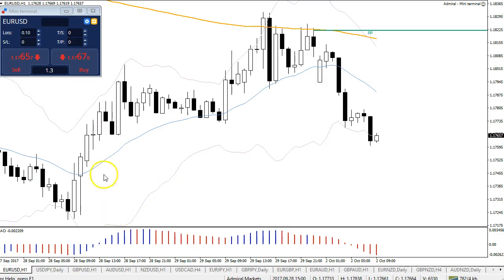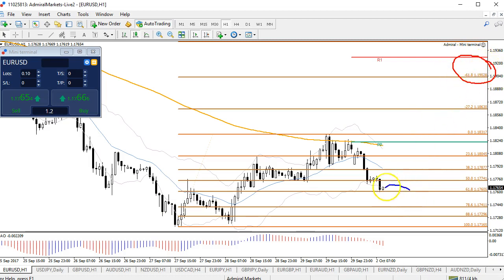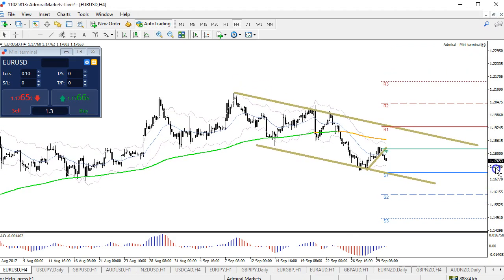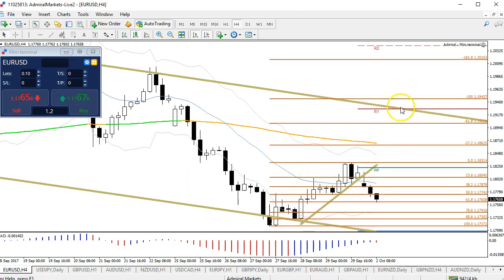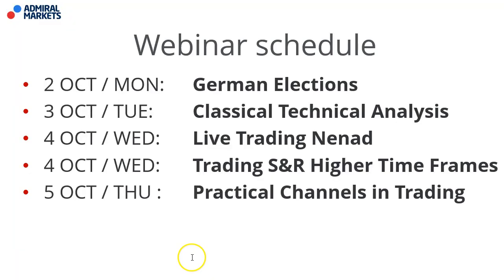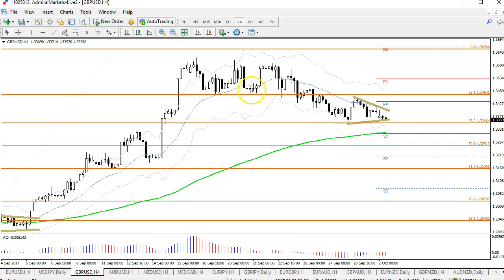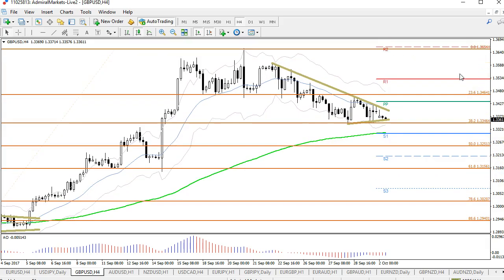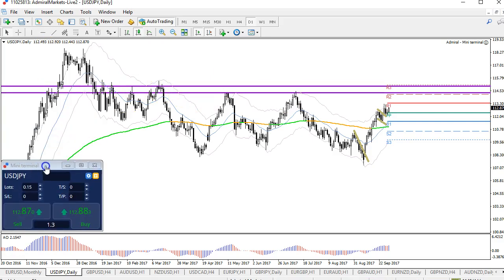EUR/USD, GBP/USD Test Support Fibs and Decision Zone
The EUR/USD, GBP/USD bullish bounce at the 23.6% and 38.2% Fibonacci level could create a larger upside. This is invalidated if price breaks below the Fib levels. In that case, price will most likely make a bearish breakout towards the next Fib support.